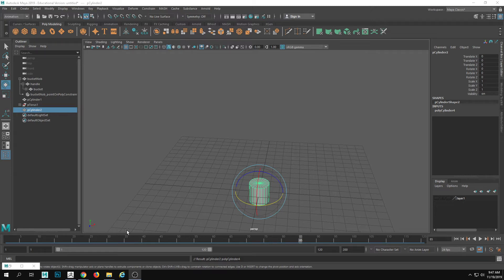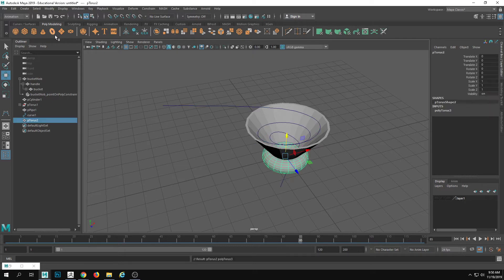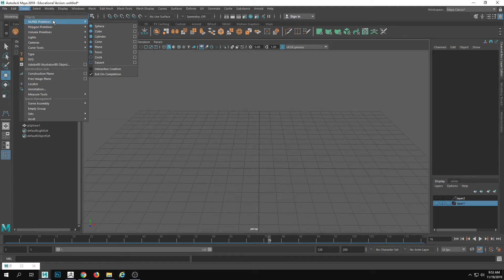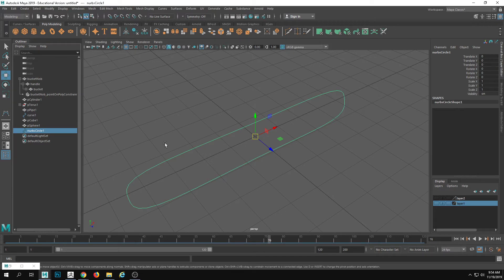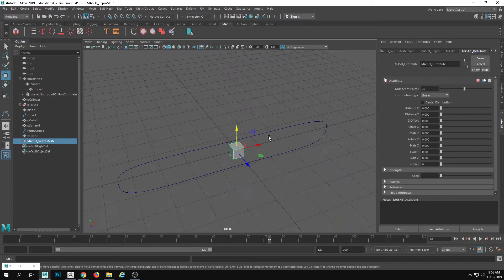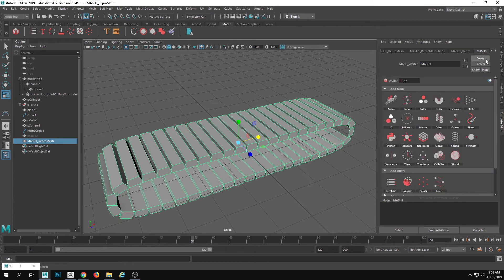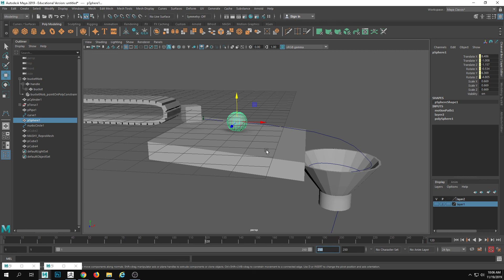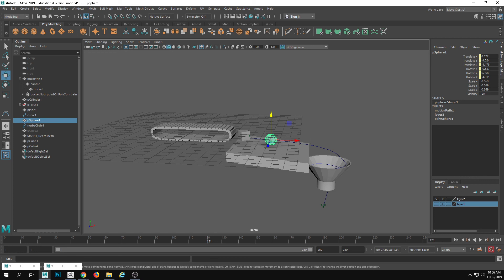Rube Goldberg Machine Mini Demos: Conveyor Belt and Funnel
Conveyor Belt and Funnel